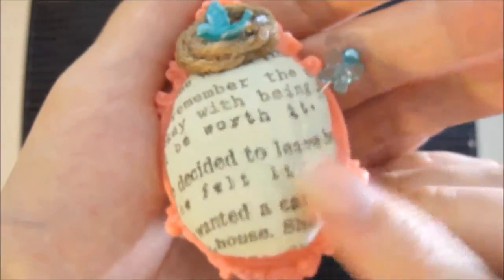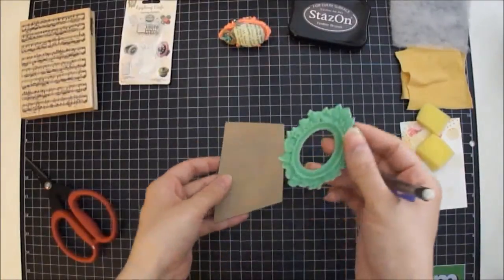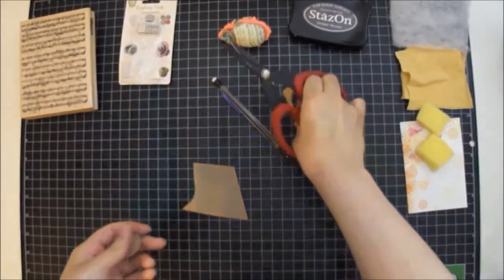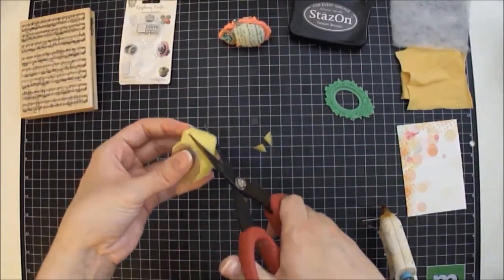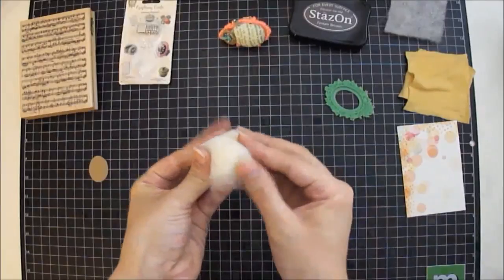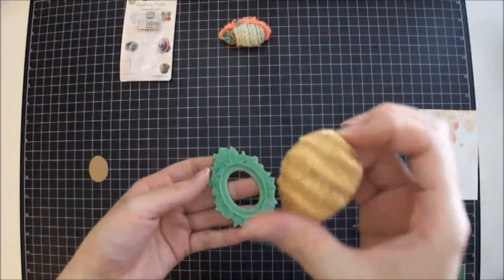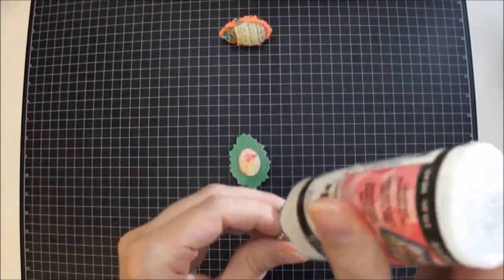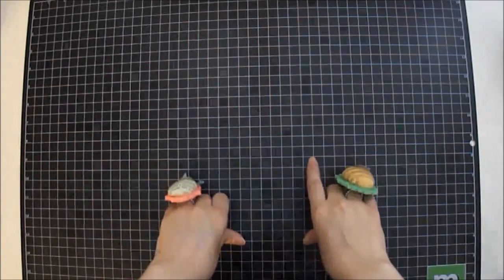How To Make A Cute Pincushion Ring Tutorial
Hi everyone :) I want to share with all of you this super cute pincushion ring tutorial . You don't have to use it for pins if you don't want too :) it can be just a cute ring on your finger .
It's really easy and tons of fun to make :) I hope you give it a try .

Hugs, Patricia